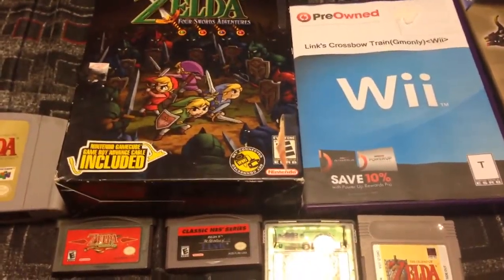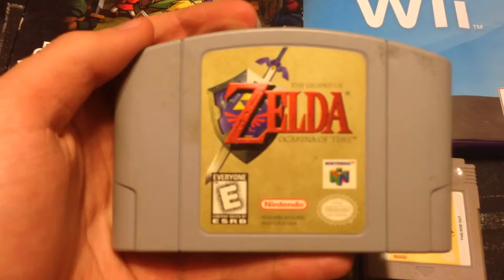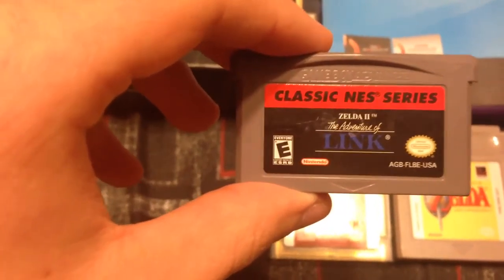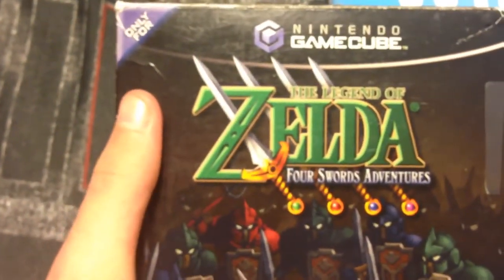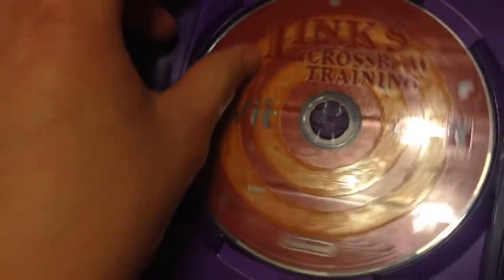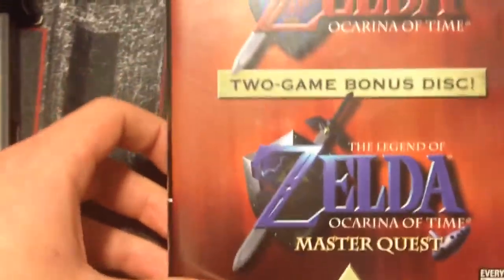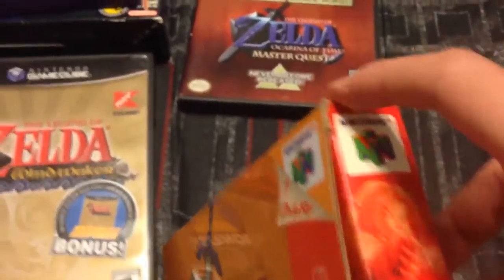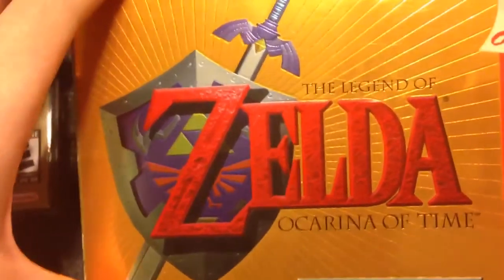Legend Of Zelda Game Collection!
In this video I show all of you my Legend Of Zelda collection along with my prized possession. I bought a boxed copy of The Legend Of Zelda: Ocarina Of Time Collectors Edition!